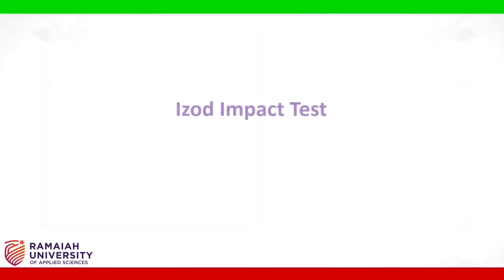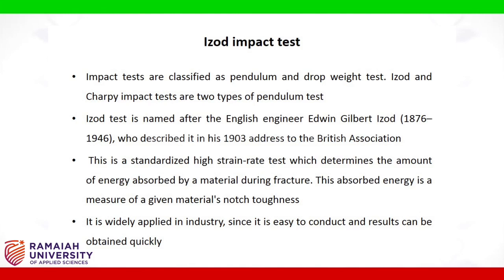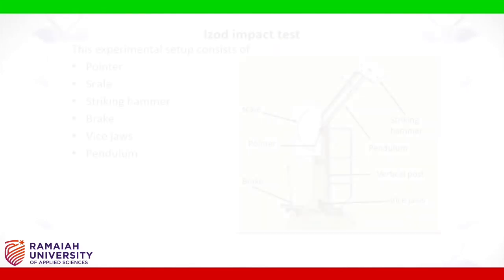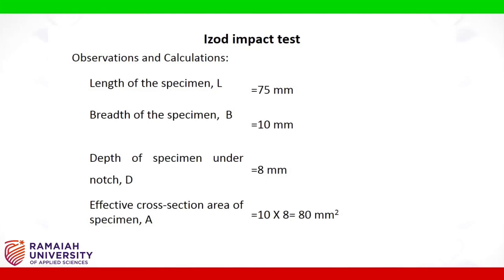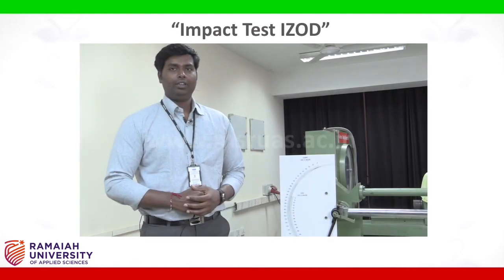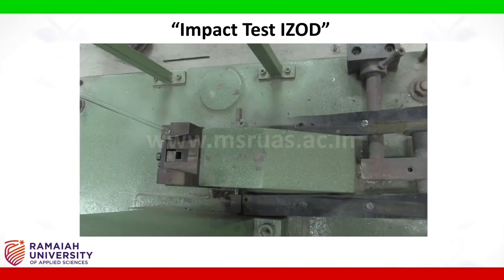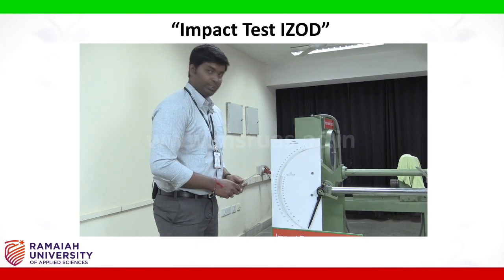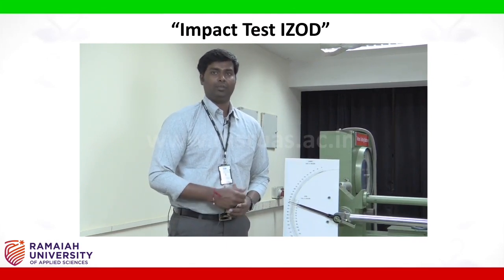Impact Test Izod